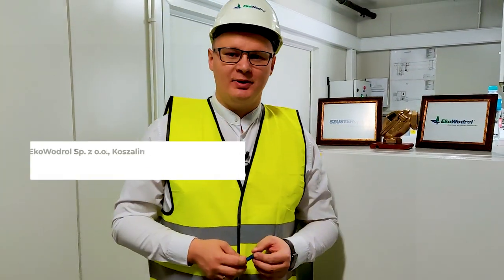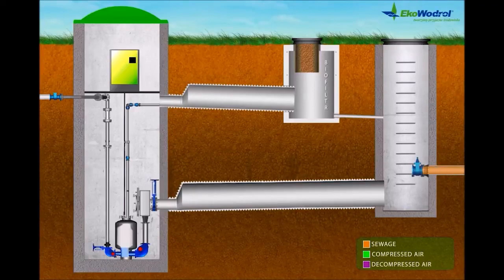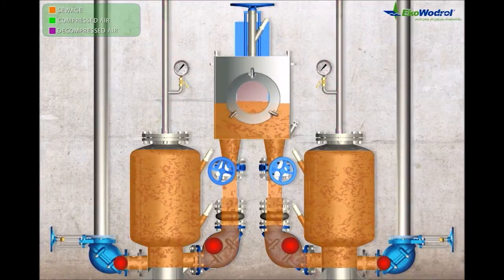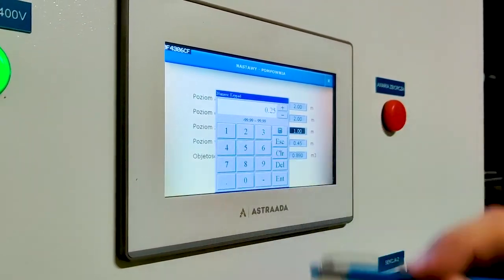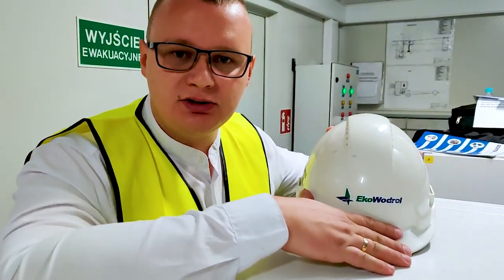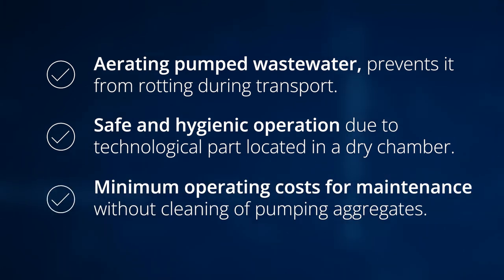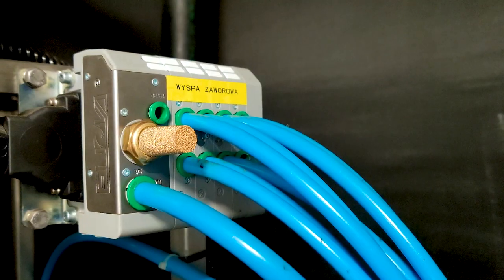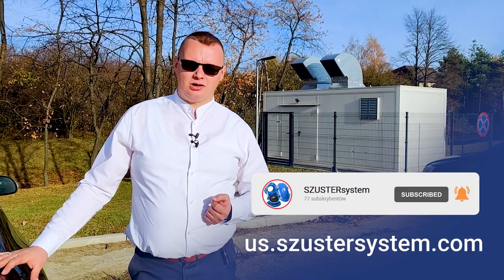Get relaxed with EkoWodrol Pneumatic Sewage Ejector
Our EPP Pneumatic Pumping Stations (Pneumatic Sewage Ejectors) are so hygienic, safe and quiet so you can even have a coffee break in it!

Hard to imagine? Watch it!